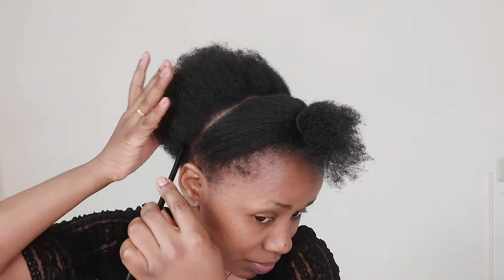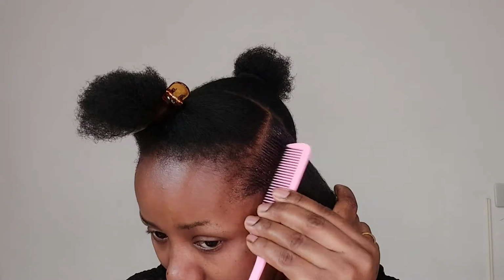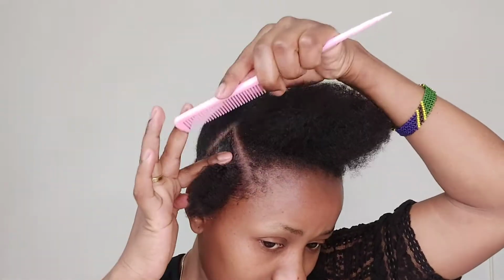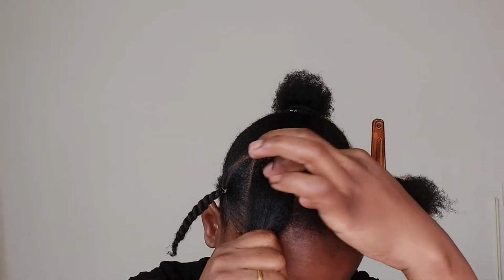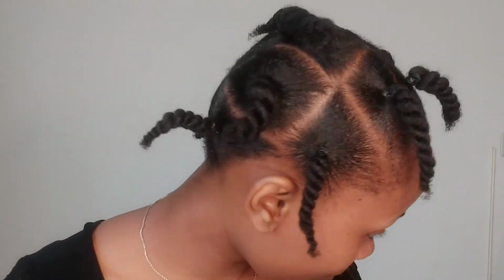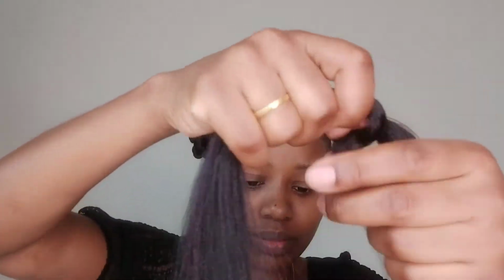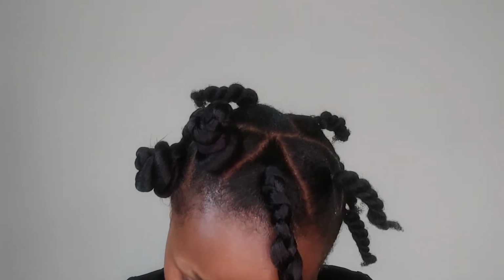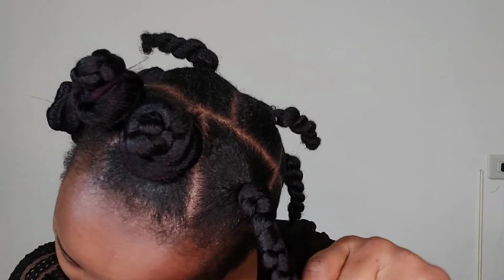How to;Bantu Knots on short natural hair |PROTECTIVE HAIRSTYLE |Glory Mtuy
Hello lover's

Here are detailed tutorial how to do Bantu Knots using Braiding hair.The entire  style took me little over an hour to do including parting and trial.I did ELEVEN Bantu Knots in total

Product
●Rubber band
●Shine n jam gel
●Darling braids 2 package
●Small comb